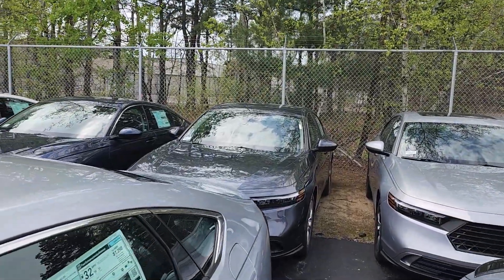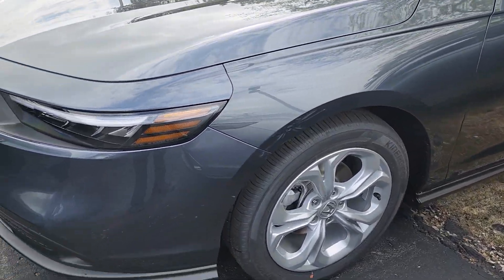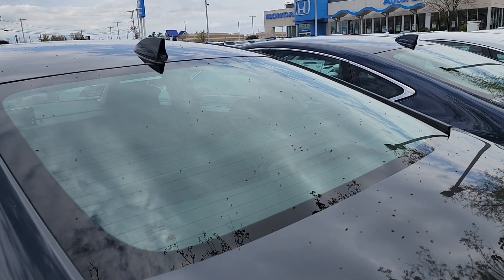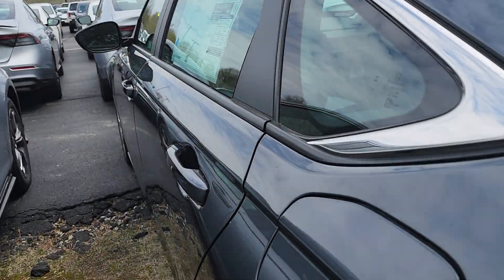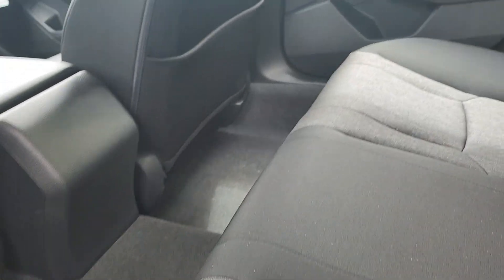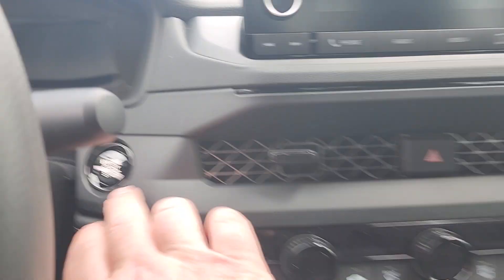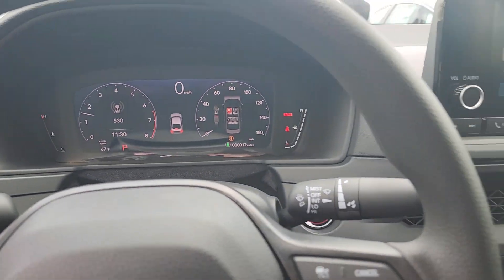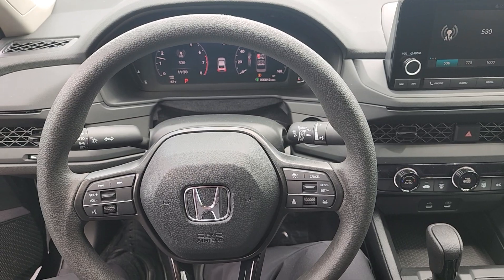Karilyn, check out this gorgeous Accord!